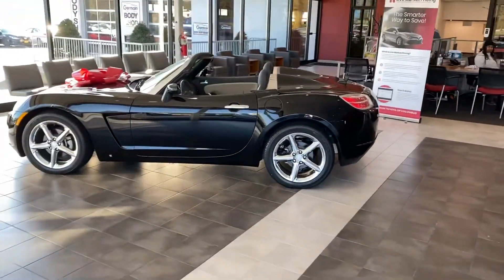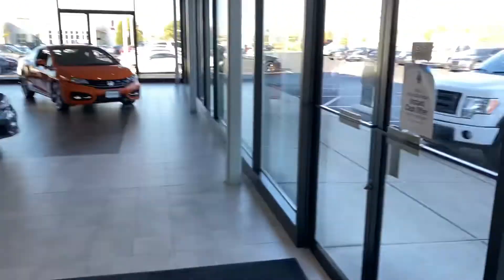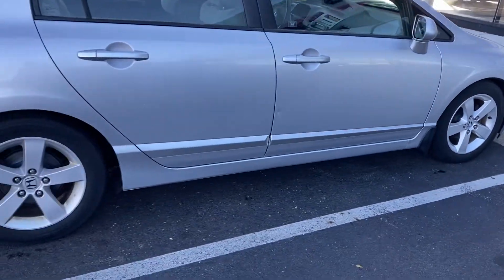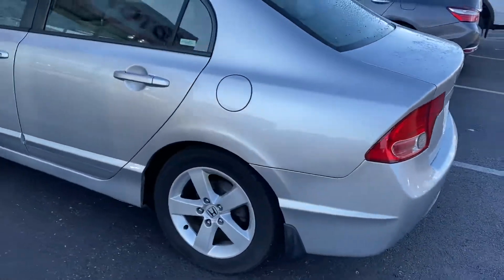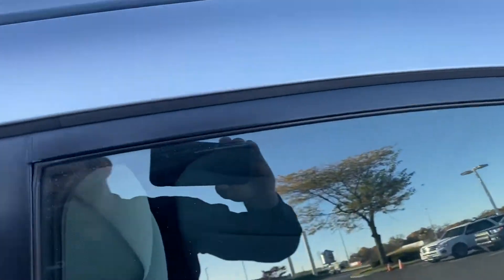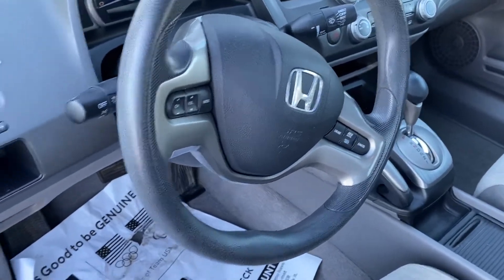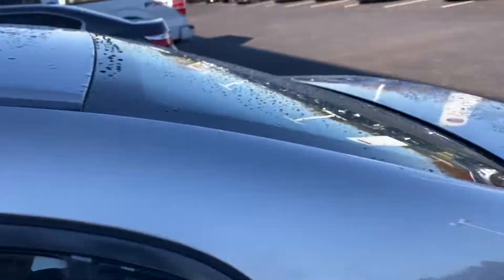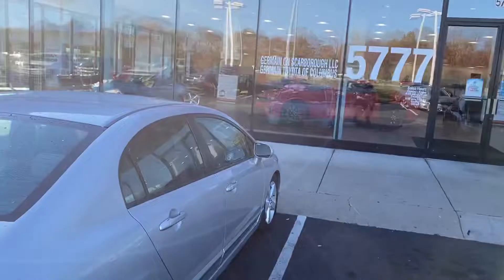November 6, 2021